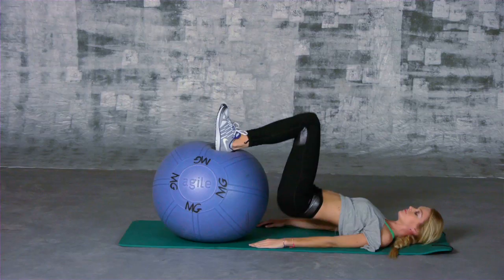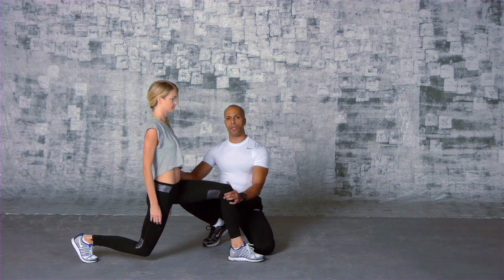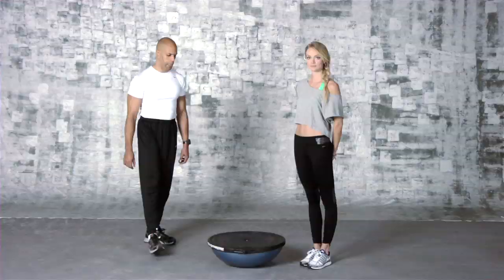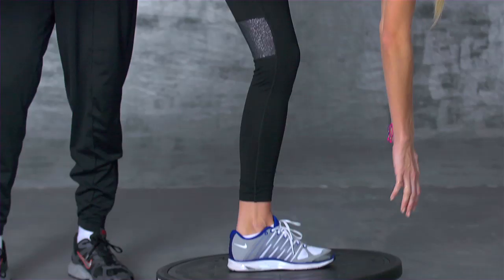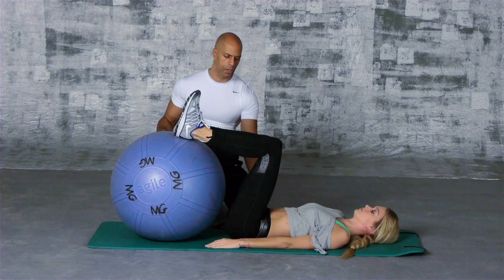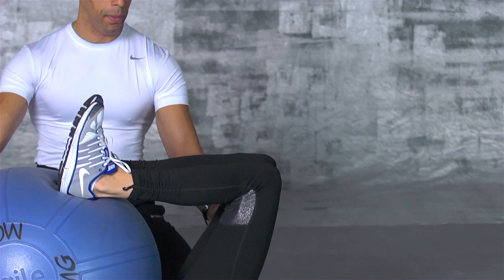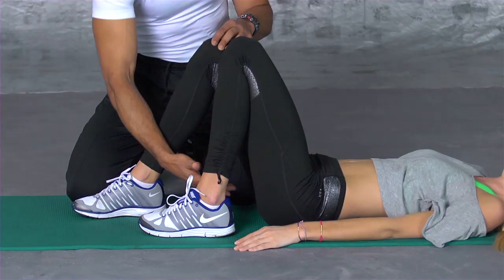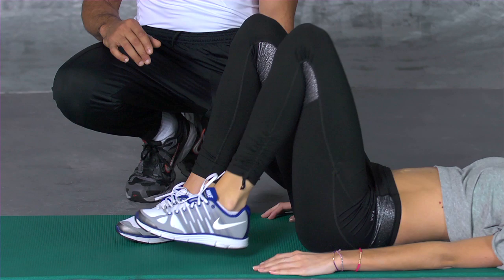2011 VS Fashion Show: How Lindsay Gets a Runway Body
Victoria's Secret Angel Lindsay Ellingson gets her legs ready for the runway with her trainer Marc Gordon. Check out her made-to-tone workout, from stability ball balancing to hamstring raises.